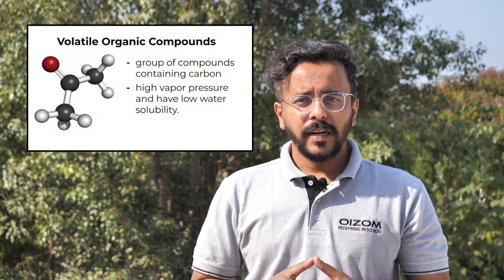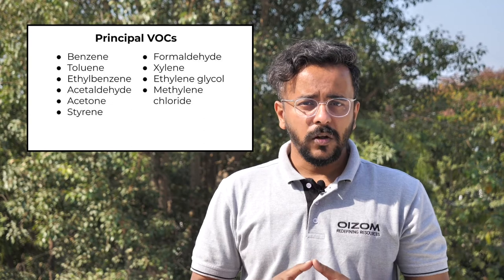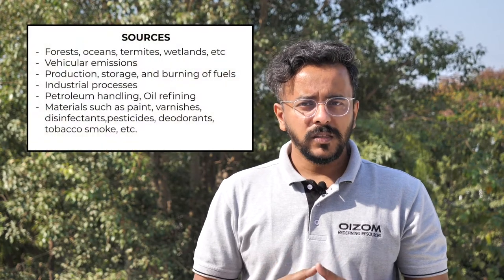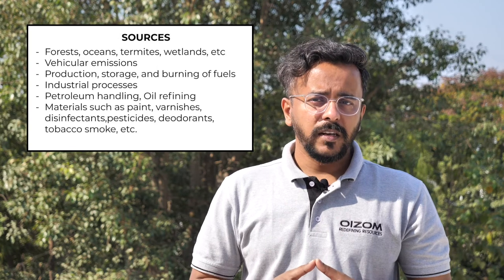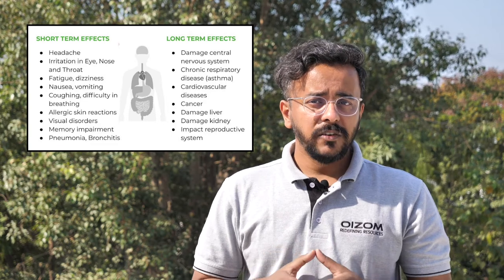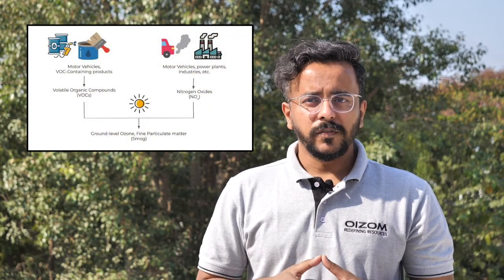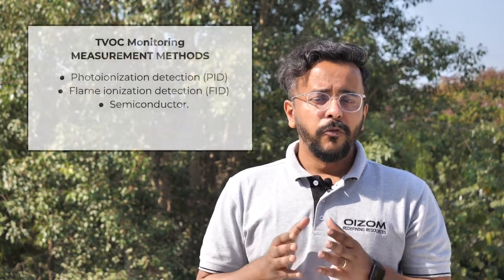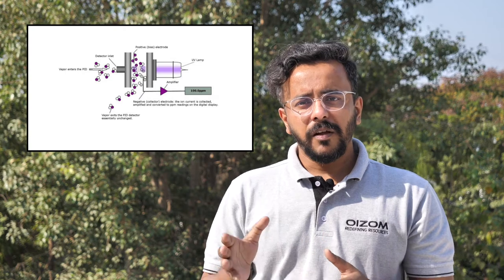TVOC | Total Volatile Organic Compounds TVOC | Sources, impact and monitoring | OIZOM Academy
Total Volatile Organic Compounds (TVOC) are a group of compounds containing carbon that have a high vapour pressure present in the air. There are abundant VOC emitted from everyday activities among which some are colourless and some odourless and some are toxic. TVOC monitoring is an efficient way to detect exposure to toxic VOCs. This article covers information on total volatile organic compounds, their sources in the ambient air, characteristics, health and environmental impact, possible corrective measures, need for TVOC monitors as well as different methods of TVOC monitoring.

There are a large number of VOCs present in the environment making it difficult to continuously monitor them simultaneously. Hence, a common term TVOC (Total Volatile Organic Carbon) is used representing the total concentration of VOCs present in the air. Such a common term of measurement makes it easier to determine the overall presence of VOC and is cheaper than measuring individual VOCs.

TVOC in Atmosphere
We are in continuous contact with several products that contain and/or emit VOCs like disinfectants, paints and varnishes, solvents, semiconducting materials, rubber, vehicle exhaust, fuel, ink, adhesives, etc. Each VOC has its characteristic signature. For example, due to combustion, vehicle exhaust emits ethene while broadleaf trees emit isoprene. Different VOCs have different reaction rates and hence, have a large range of transport distances ones emitted. VOCs that have low creativity remain in the atmosphere for large durations of time are known as Persistent Organic Pollutants (POPs) and some VOCs are known as Hazardous Air Pollutants (HAPs) because of their toxicity.

Health Impact
Not all VOCs are harmful to human health, its impact majorly depends on the chemical composition, amount of exposure, and its dilution. Benzene, formaldehyde, diesel exhaust, styrene, and perchloroethylene are known or suspected carcinogens and their exposure can pose serious health risks. Toluene, ethylbenzene, o-, m-, and p- xylenes have been found to develop adverse health impacts on respiratory and neurological effects.

Environmental Impact
VOCs result in the formation of secondary air pollutants such as ozone, smog and fine particulate matter which in turn have their own adverse effects on human health and environment.

VOCs in the atmosphere react with another primary pollutant NOx, in the presence of sunlight to form ozone (O3) and fine particulate matter (PM2.5). The accumulation of O3, PM2.5, and other air pollutants in the atmosphere results and smog formation and visibility reduction.

Photoionisation detection (PID)
TVOC monitor working on the principle of PID uses high-energy photons to detect the VOC levels. The air sample drawn into the TVOC monitor is exposed to UV light of a specific output that excites the VOC molecules present in the air sample. The molecules become electrically charged as it ionizes everything that has an ionization energy less than or equal to the UV lamp output. The ions produce an electric current proportional to the concentration of TVOC and are measured by the detector.

Reasons why TVOC monitoring is important
VOCs are a group of organic compounds that are easily vaporized. There are abundant VOC emitted from everyday activities among which some are colorless and some odorless.
Exposure to toxic VOCs may lead to severe health issues such as chronic respiratory diseases, damage to the kidney, liver, and/or central nervous system, and even cause cancer.
VOCs in the atmosphere are major contributors to the formation of secondary air pollutants ground level ozone, fine particulate matter (PM2.5), and smog which adversely affect human health and the environment.
TVOC monitoring is an efficient way to detect exposure to toxic VOCs.
Real-time monitoring of TVOC levels helps in determining their source as well as formulating an action plan to control VOC emissions.